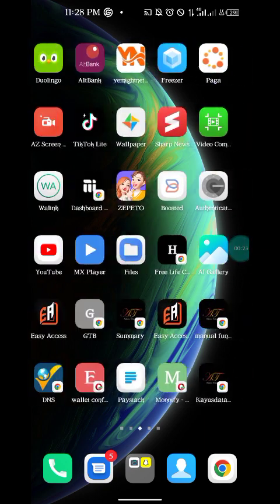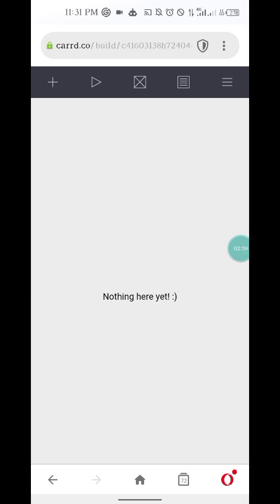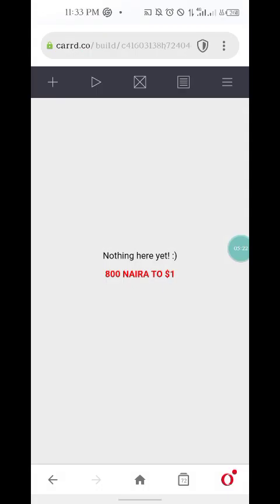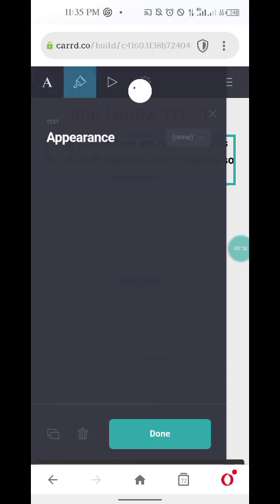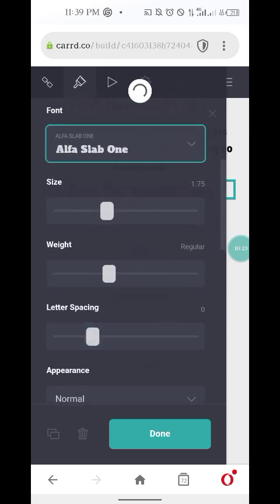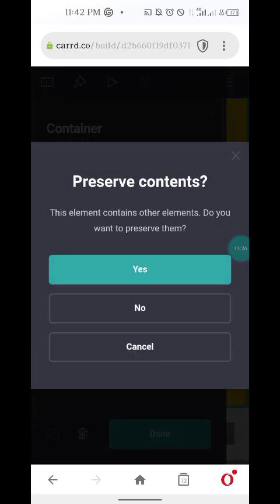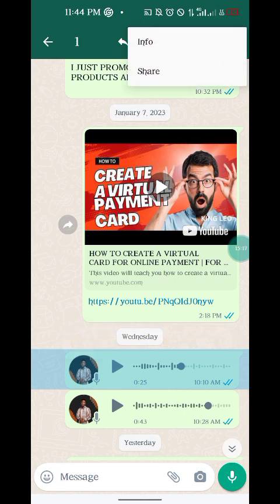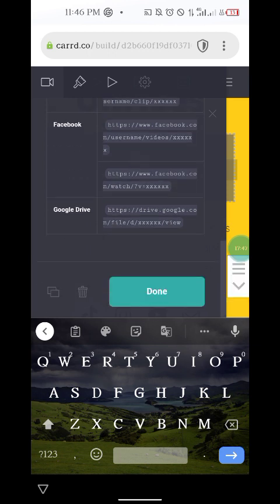How to create a free website using in just few steps